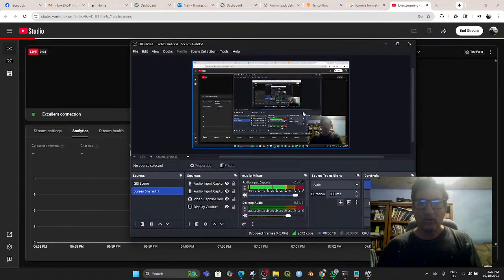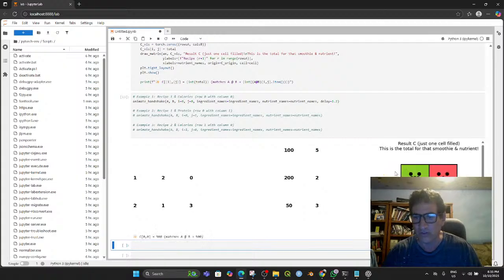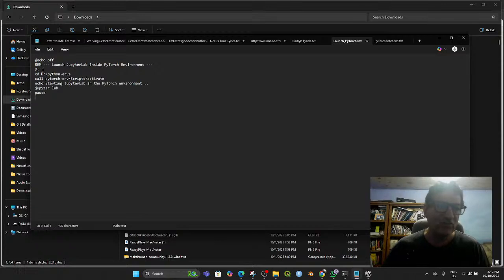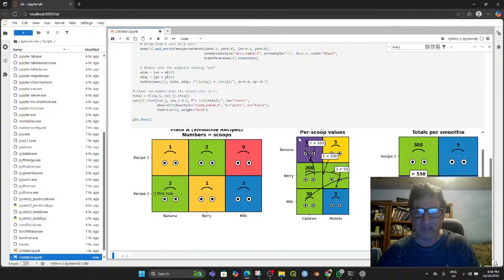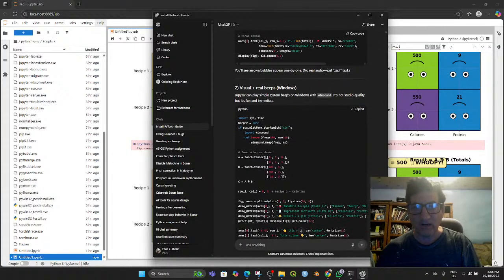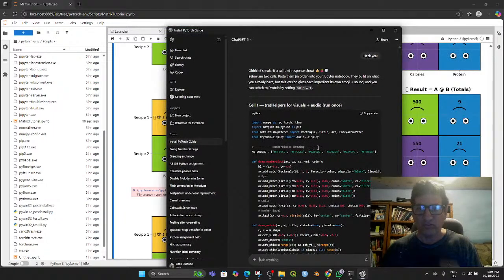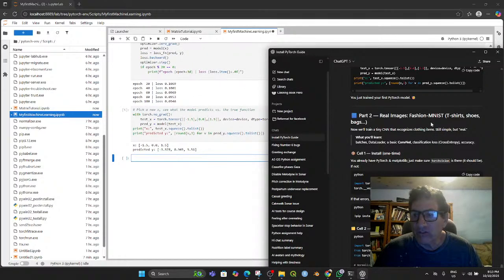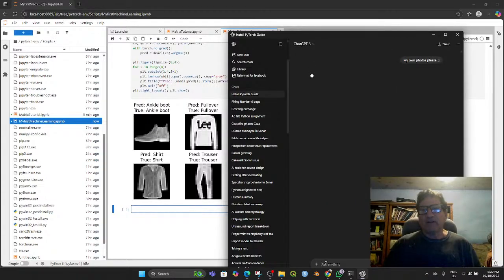Diving into PyTorch!